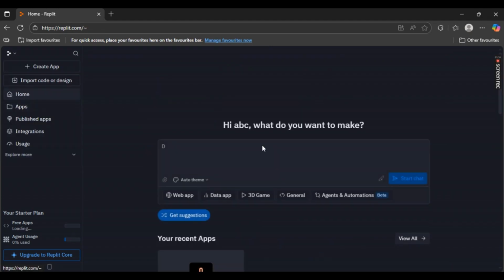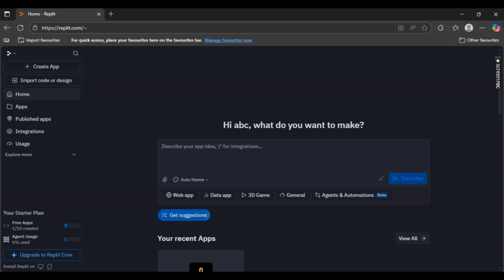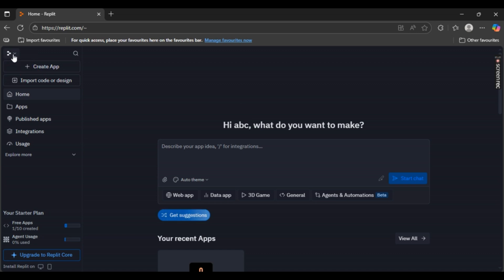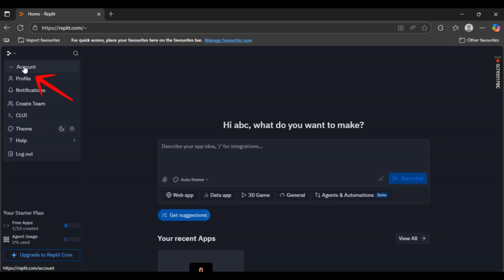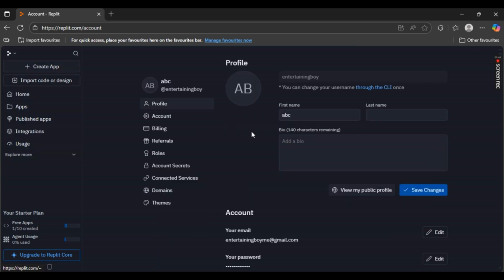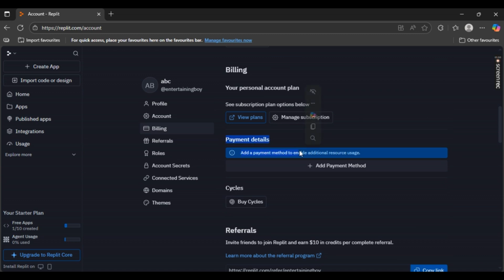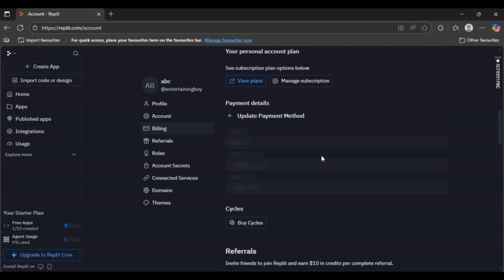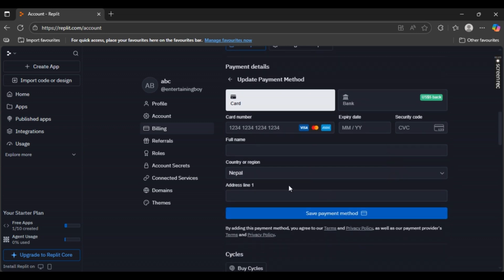How to Add Payment in Replit App 2025?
Want to integrate payment options in your Replit app? 💳 This tutorial shows how to add payment features step-by-step, so users can pay seamlessly in your projects. ⚡ Learn how to set up payment gateways, test transactions, and make your app ready for real-world use. Perfect for beginners looking to monetize their Replit apps! 🚀